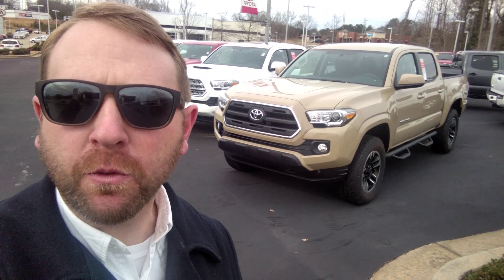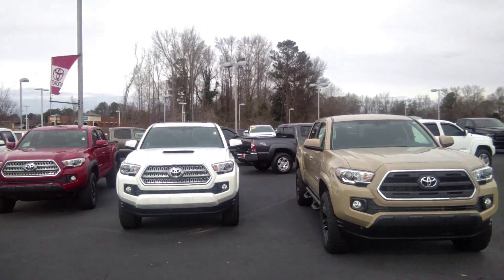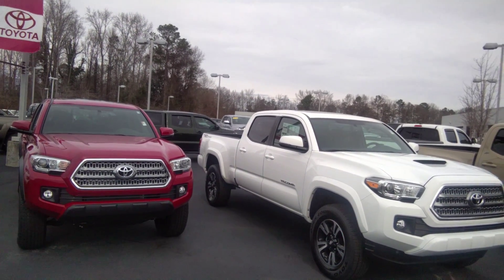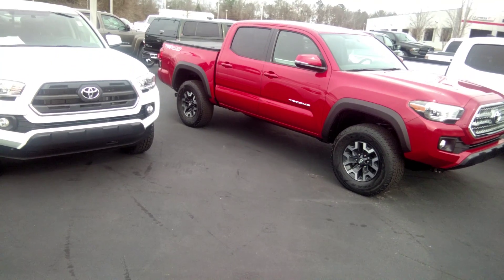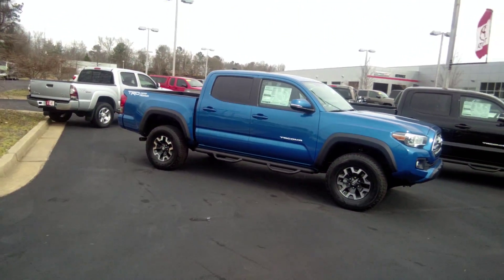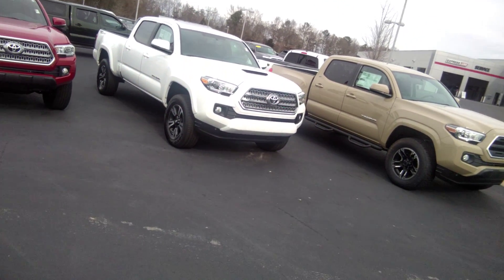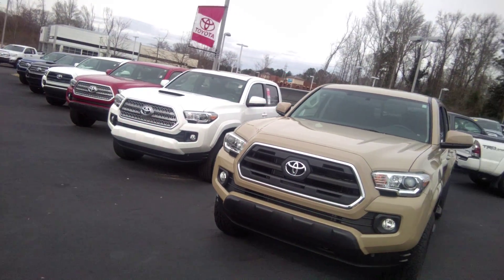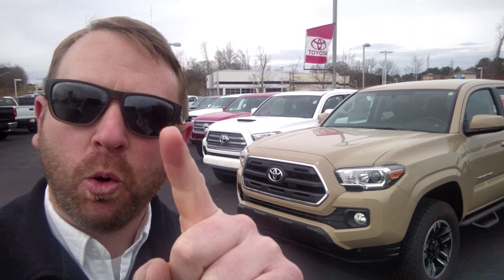2016 Toyota Tacoma inventory for Mr Mackey by MC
2016 Toyota Tacoma inventory at LaGrange Toyota